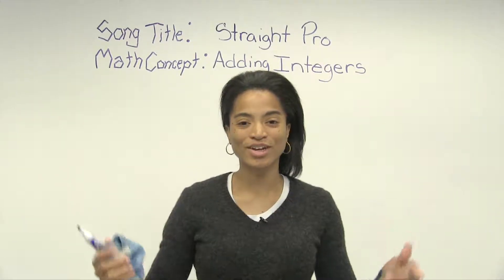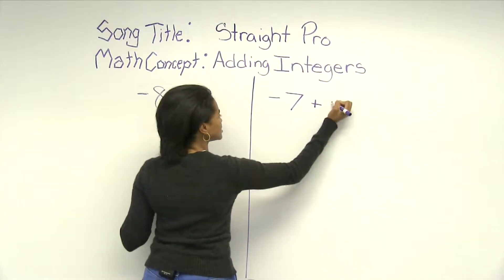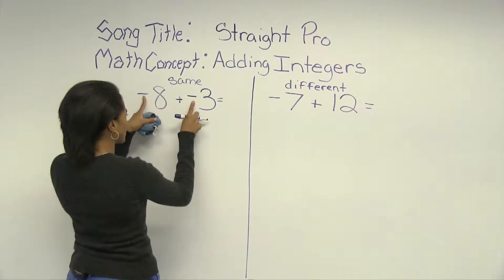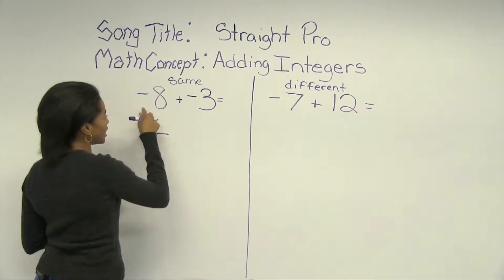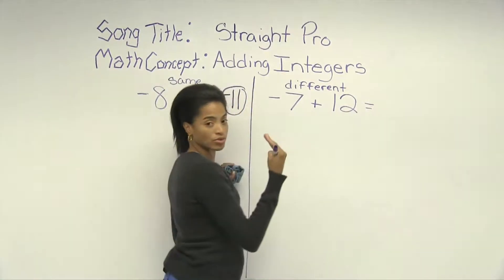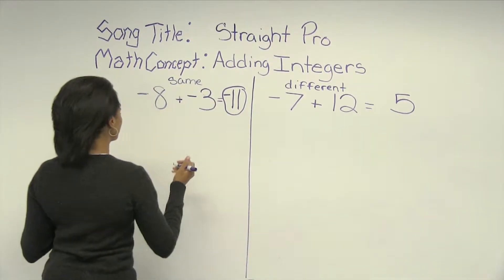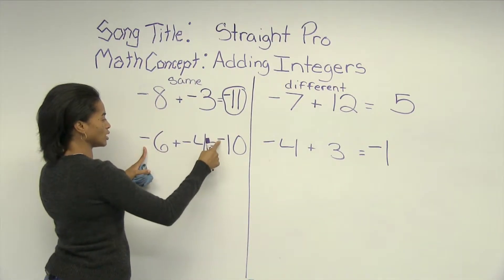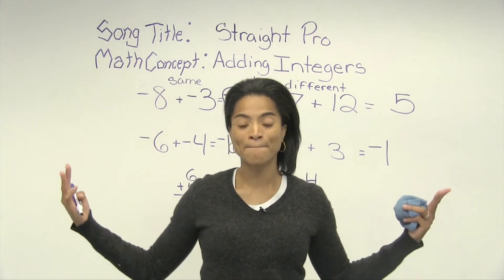Adding Integers Track Tutorial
Lyrical Math Part 1 track tutorial series available for mastering basic math skills.

Turning cars into classrooms with the JFINTV® Lyrical Math sound!

- YouTube Art Tracks
- Amazon Music
- Google Play
- iHeartRadio
- Napster
- Simfy Africa
- Tidal
- Pandora